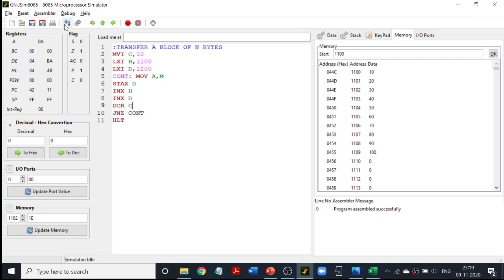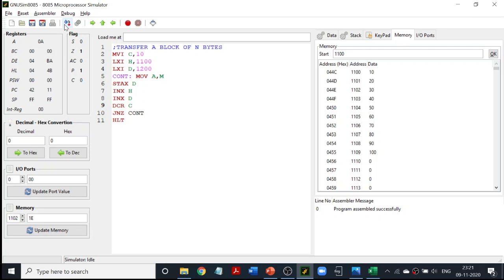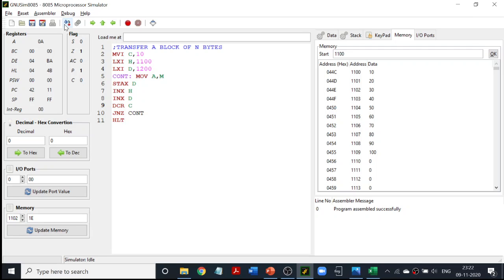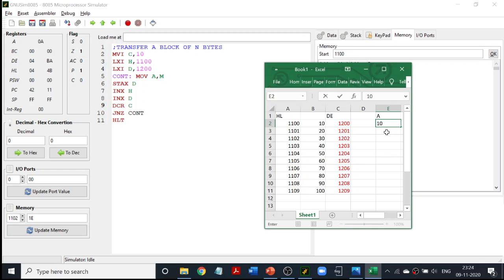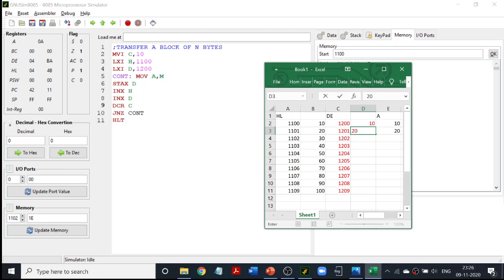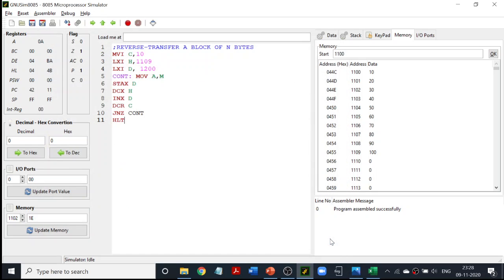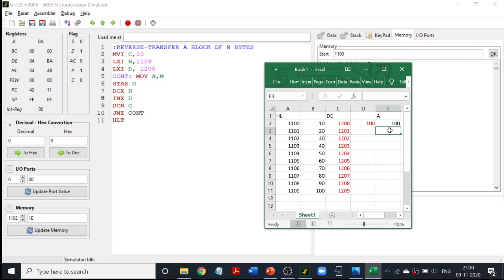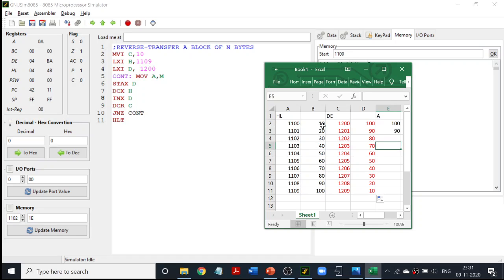Microprocessor Programming 8085 - Block Transfer